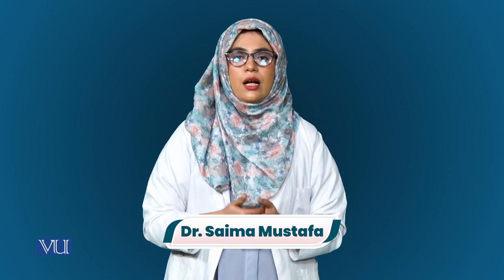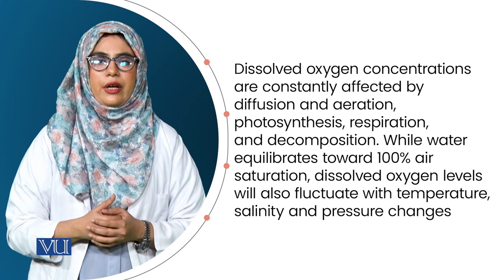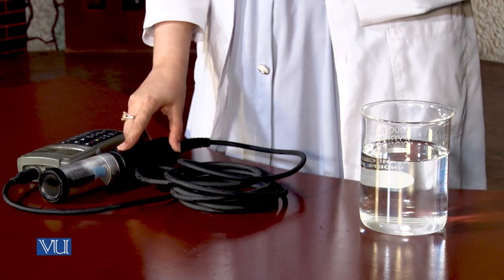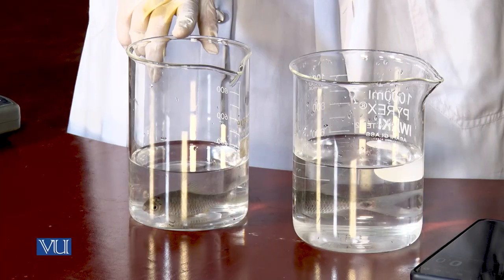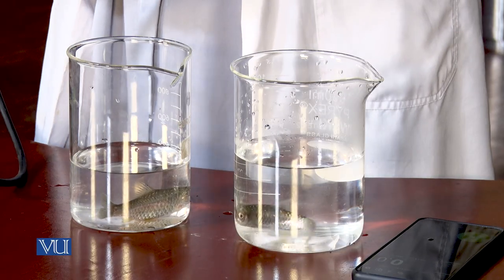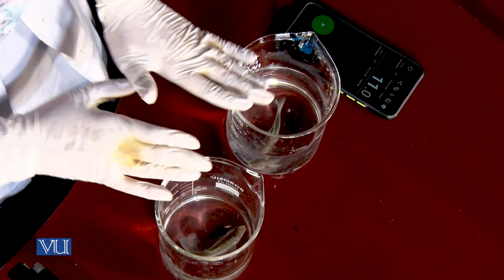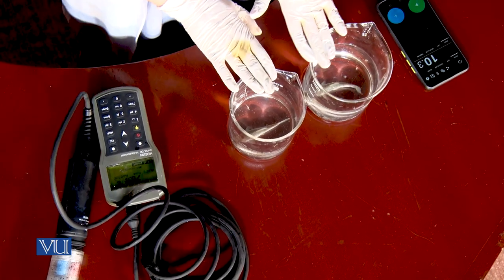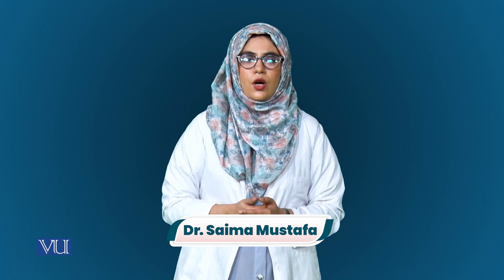Oxygen Consumption in Fish and Effect of Temperature (by Dissolved Oxygen Meter) | ZOO502P_Topic005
ZOO502P - Animal Physiology and Behavior (Practical),
Topic005 - Practical 5:
Oxygen Consumption in Fish and Effect of Temperature (by Dissolved Oxygen Meter) and Terrestrial Animal,
By Dr. Saima Mustafa